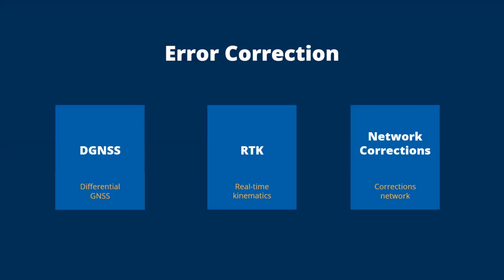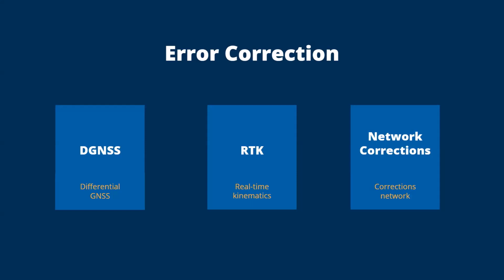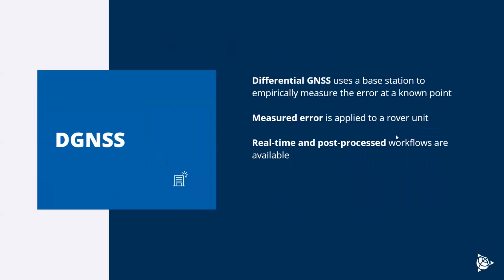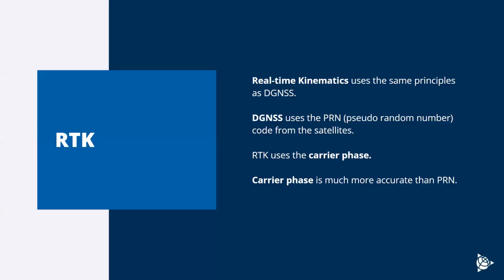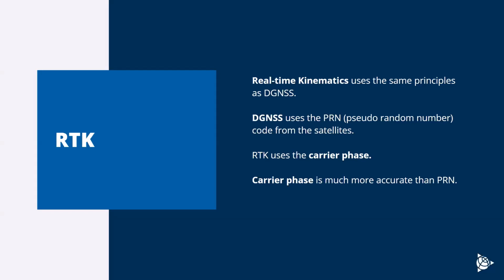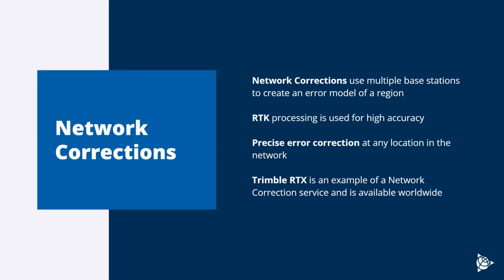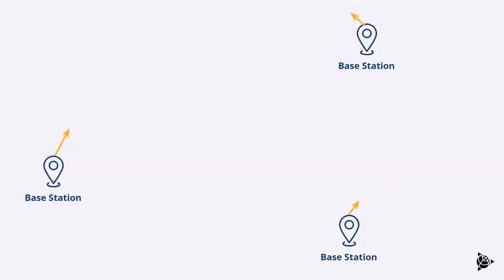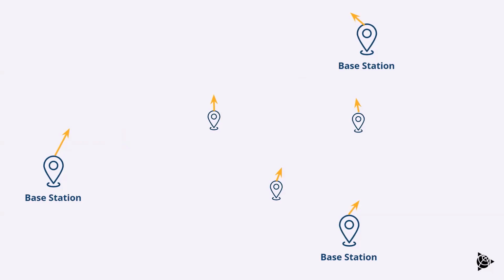GNSS Error Corrections